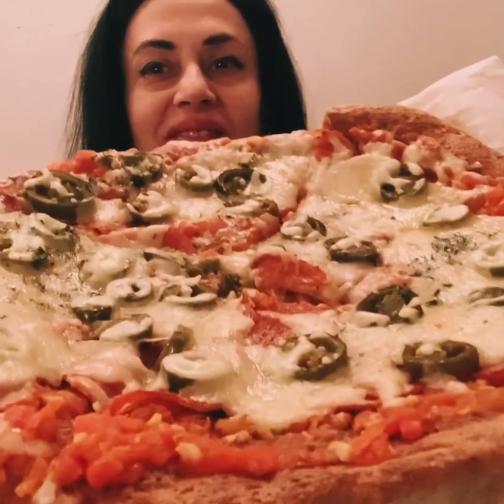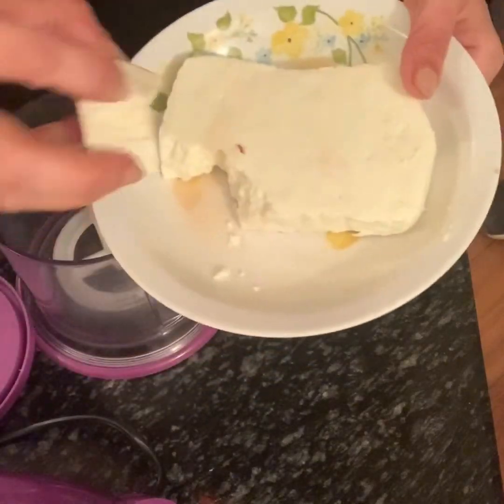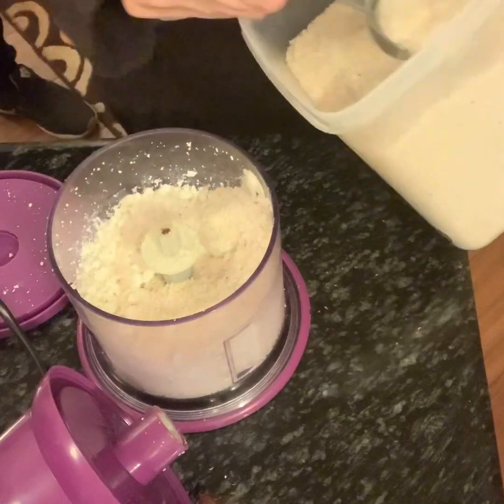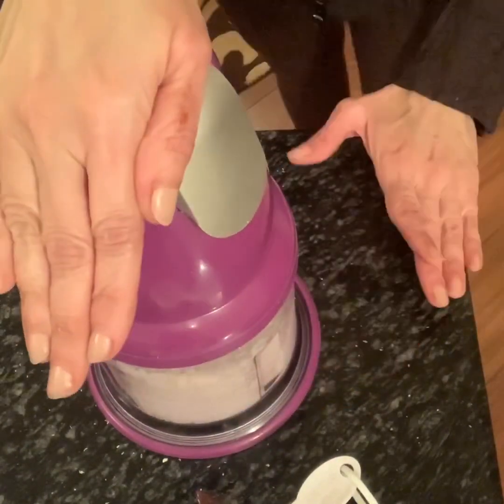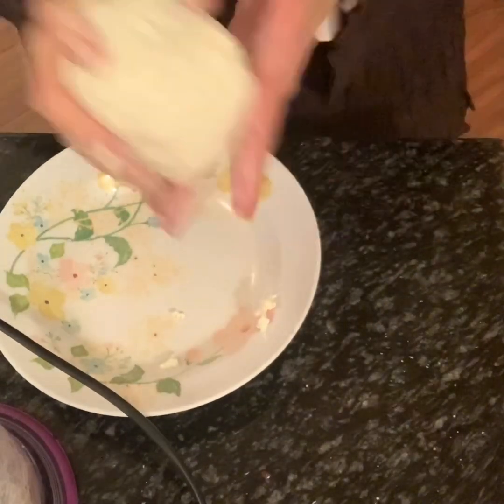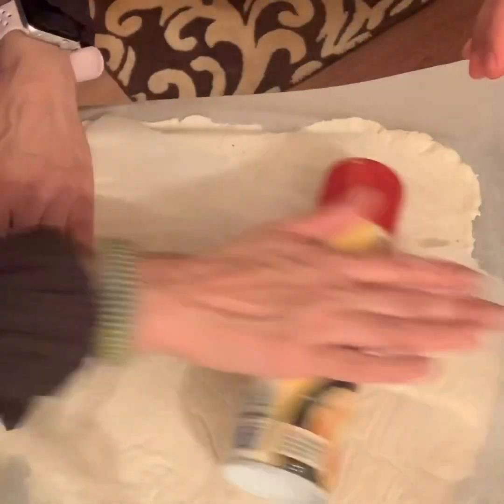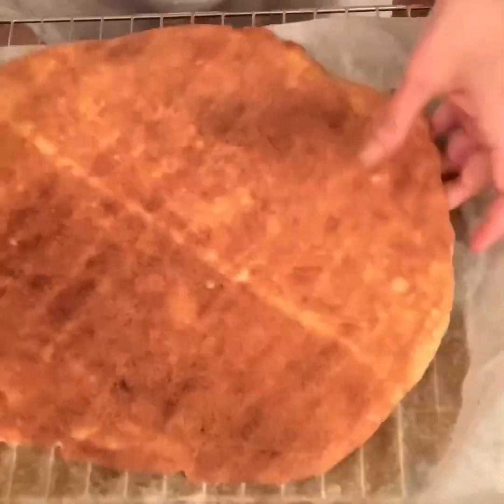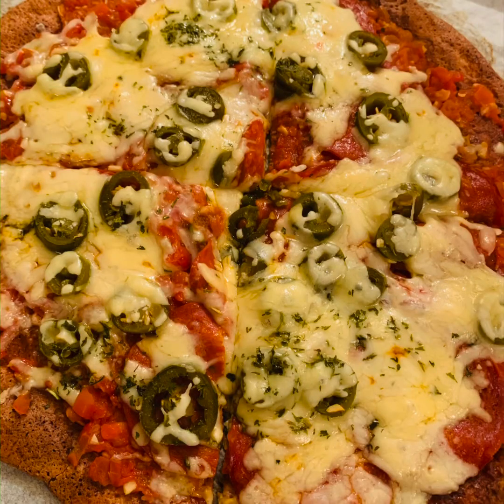KETO/GLUTEN FREE PIZZA WITH A NEW DOUGH(rock bottom in carbs)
Hi 👋🏻. here’s another new dough for a pizza base which uses paneer which brings the carbs and calories down a lot !...there are no eggs or mozzarella cheese in the dough and rightly as Steve has called this , it’s a pan head dough ...great name for it Steve !!!...you are going to love this recipe...cheers !!!

Ingredients:
200 g paneer
1 tbsp almond flour
1 tbsp coconut flour
2 tbsp psyllium husk powder
1 tsp xanthan gum
1/2 tsp salt
1/4 tsp baking soda
1 tbsp Apple cider vinegar
1/2 cup warm water

Almond flour :

Coconut flour :

Psyllium husk that doesn’t go purple :

Xanthan gum: